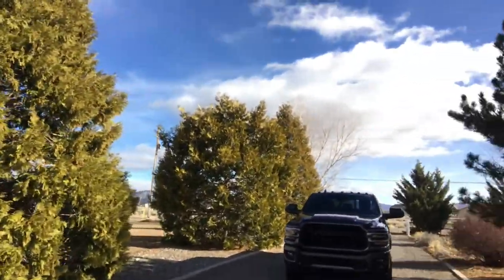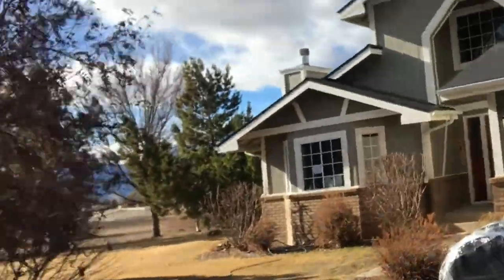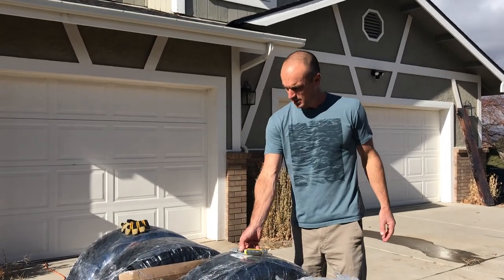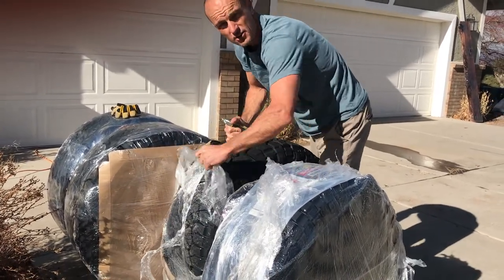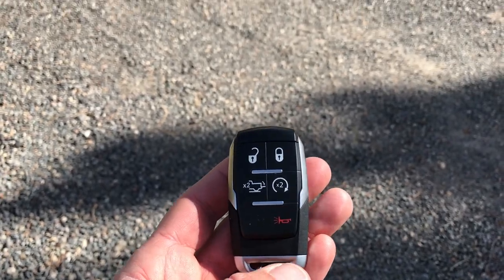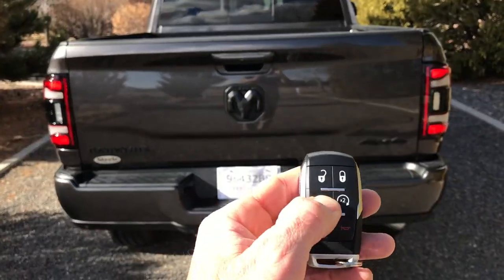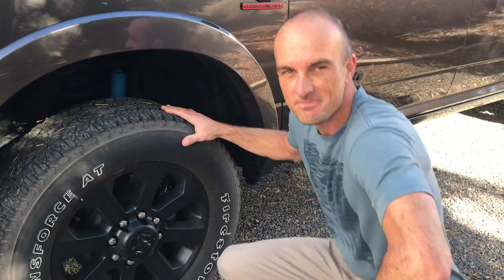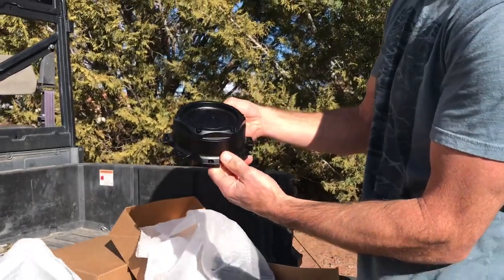Diesel Life - New Ram 2500 MegaCab Offroad. Will 35" x 12.5 x 20 tires fit without rubbing?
Still in line for the Cybertruck, but while I wait, I picked up a 2020 Ram 2500 Mega Cab diesel night edition with the off-road package. While the stock version is great, I wanted a slightly more aggressive wheel that wasn't so tucked in to the wheel well. After reviewing all the options, I opted to go with a 35x12.5x20 tire on a 20" rim with a -18mm offset. It seems to fit the stance and size of the truck the best. Tires are Nitto Ridge Grapplers on a Fuel Siege rim. I don't really want to add a leveling kit as the truck already feels high to me, but I couldn't find any information that indicated whether it would be necessary with the off-road package which already sits an inch higher than standard. So we'll see. Hopefully this will be useful to others considering the same option.